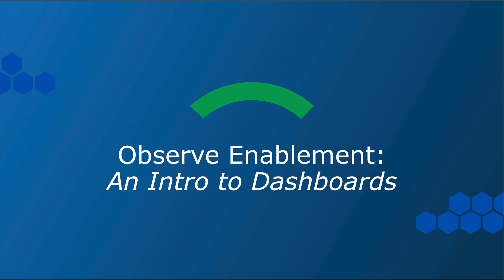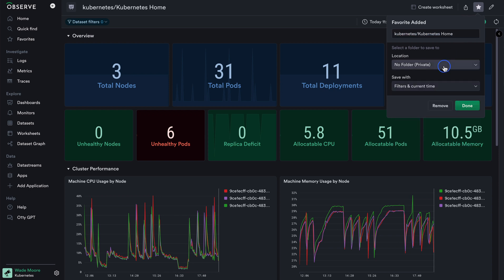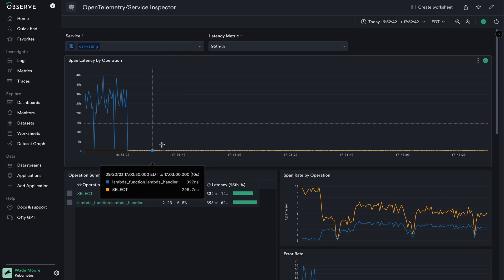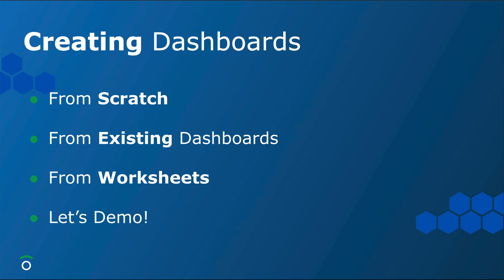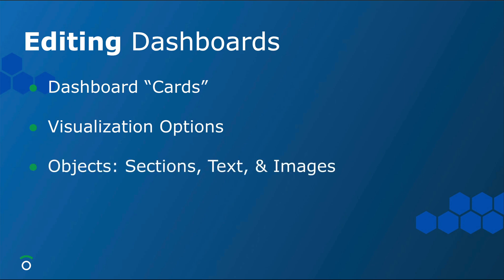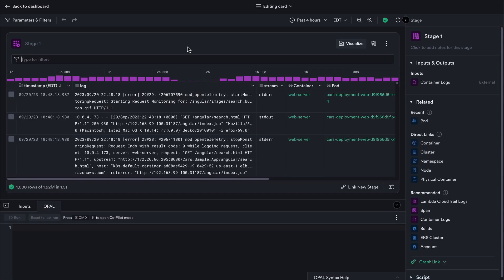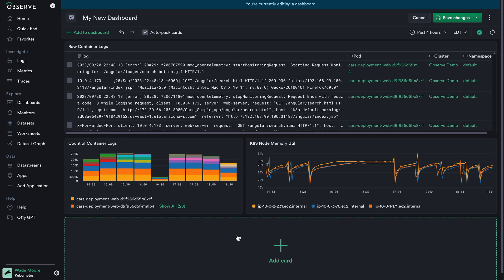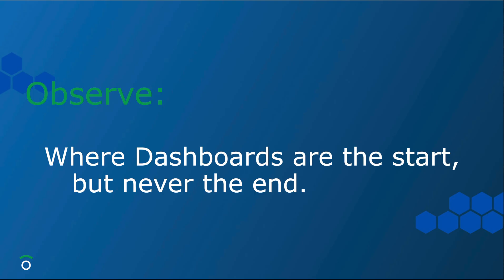OE: An Intro to Dashboards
* Using Dashboards
* Creating Dashboards
* Editing Dashboards